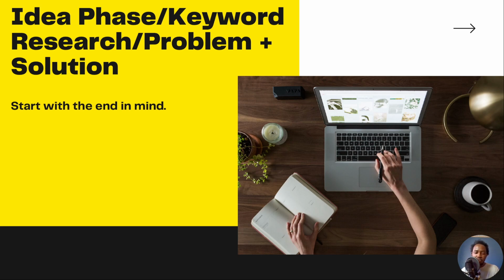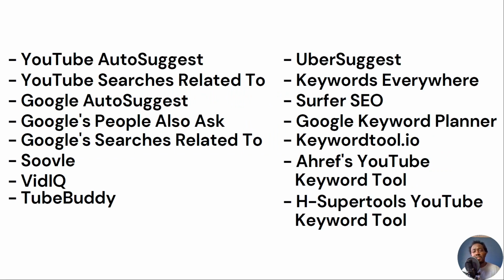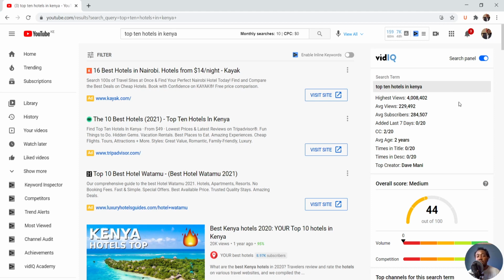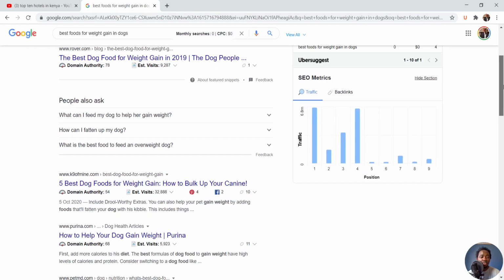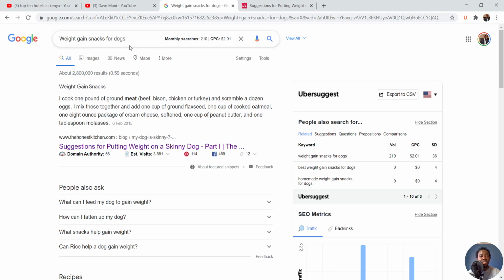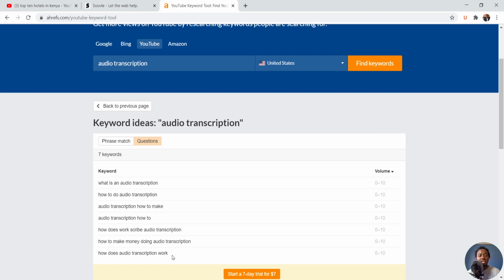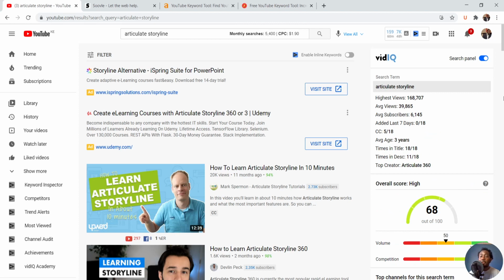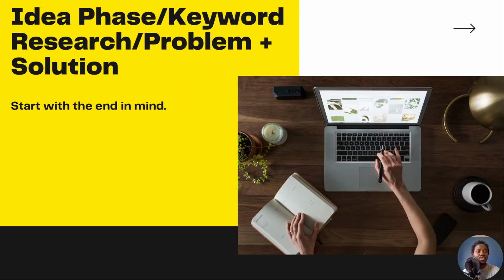YouTube Keyword Research - How I Do Keyword Research for YouTube Videos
In this video, I'll show you how I do Keyword Research for YouTube videos and find keywords or keyword phrases that rank on YouTube and Google.

Before your press record, validating that the video ideas you have will rank on YouTube, I'd recommend you do simple searches either using the following tools:
- Youtube autosuggest
- YouTube Searches Related to
- Google Autosuggest
- Google's People Also Ask
- Google's Searches Related To
- Soovle
- VidIQ
- TubeBuddy
- UberSuggest
- Keywords Everywhere
- Surfer SEO
- Google Keywords Planner
- Keywordtool.io
- Ahref's YouTube Keyword Tool
- H-Supertools YouTube Keyword Tool